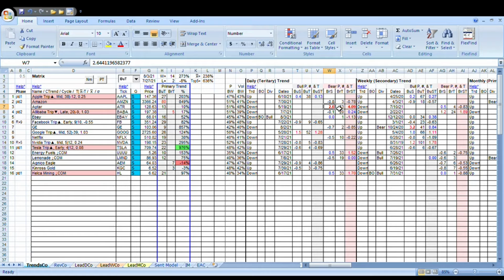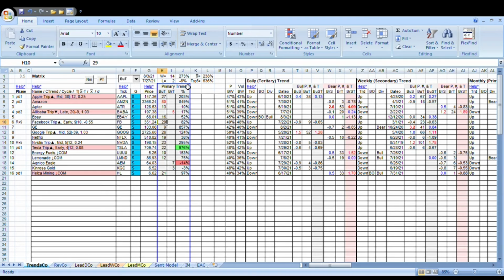Co Matrix Review 080521 HD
$AAPL $AMZN $BABA $EBAY $FB $GE $GOOG $NFLX $NVDA $TSLA